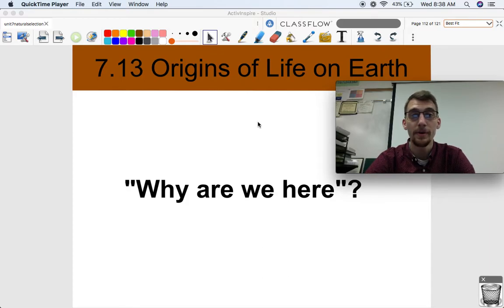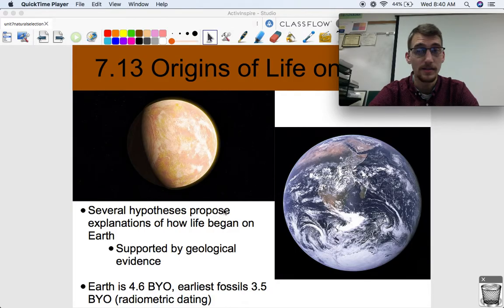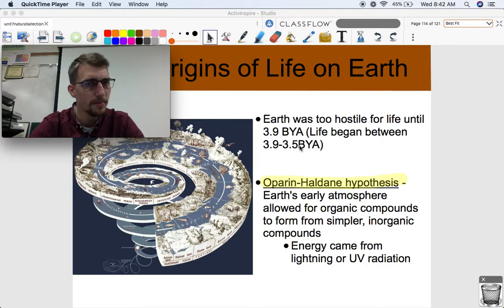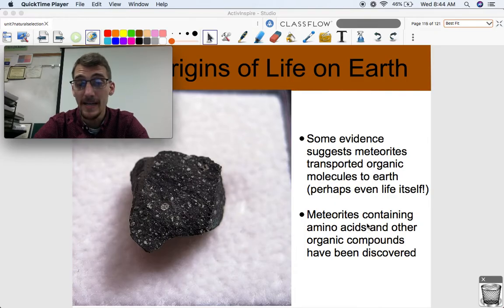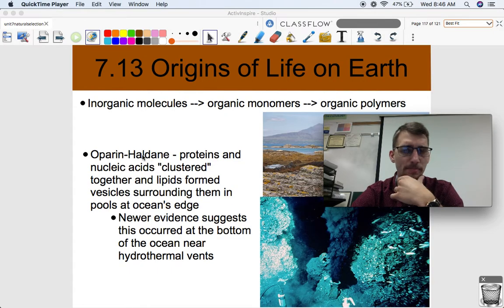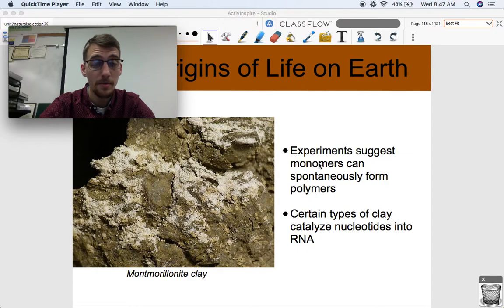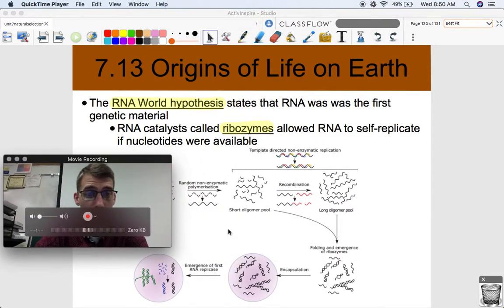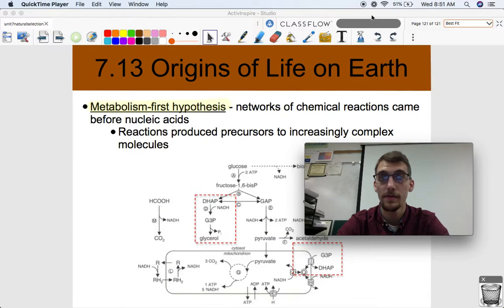(2019 curriculum) 7.13 Origins of Life on Earth - AP Biology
In this video, I describe the variety of hypotheses that attempt to explain how life began on planet Earth. In other words, how did inorganic molecules form complex organic molecules, and how did those organic molecules form functional living things?